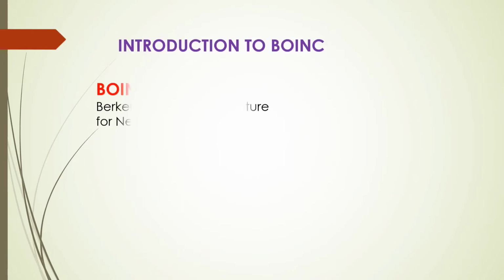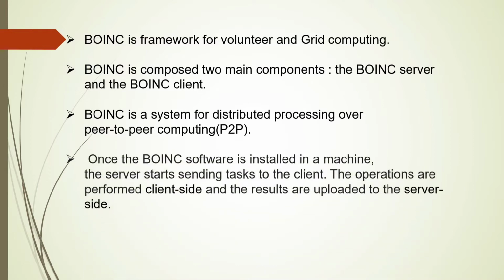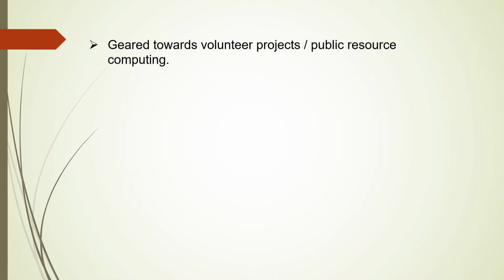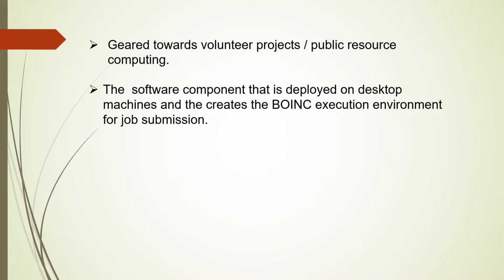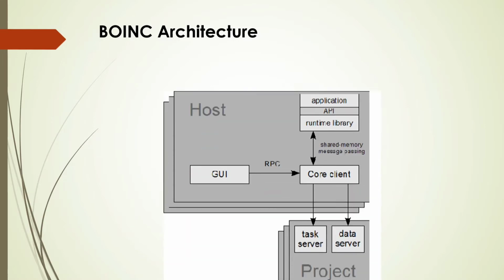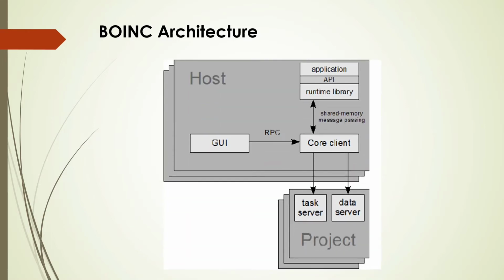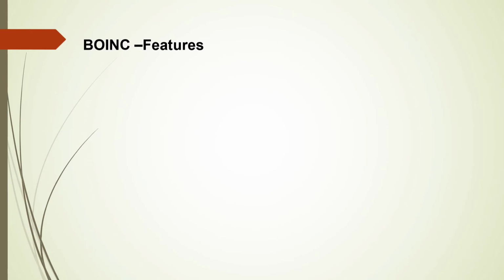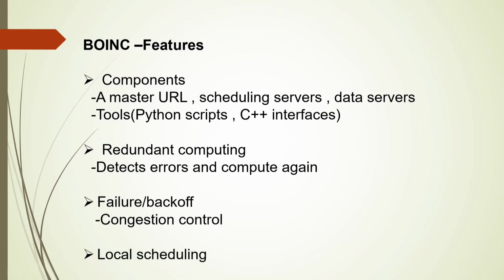BOINC || PRIYANKA R PATIL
Introduction of BOINC
BOINC Architecture
Goals of BOINC
Examples of BOINC